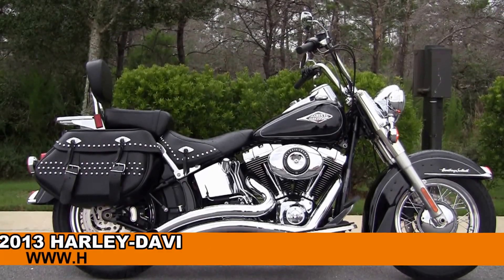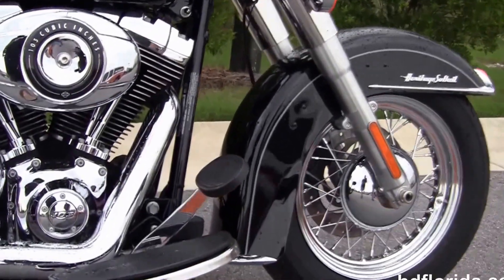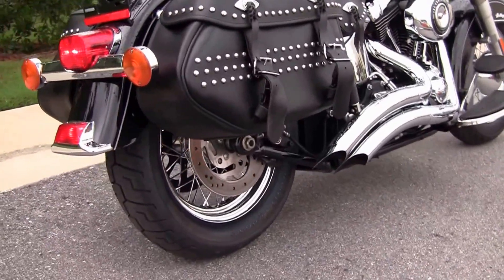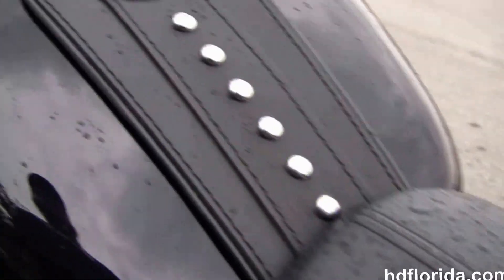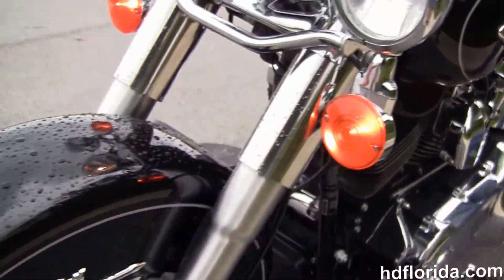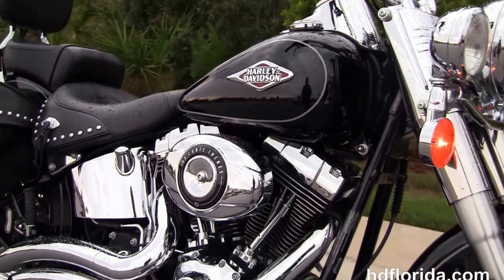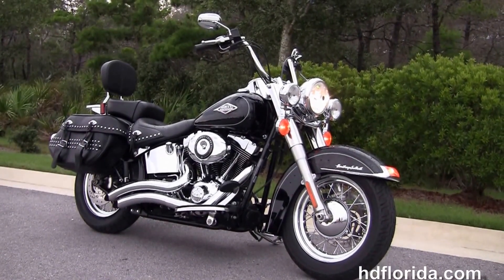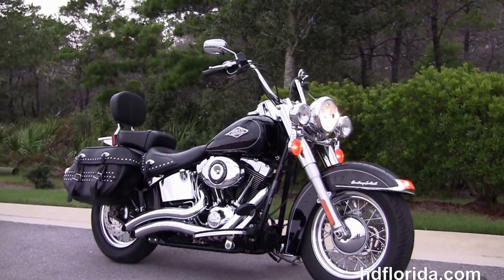Used 2013 Harley Davidson Heritage Softail Classic Motorcycles for sale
For more information on Price, Colors, Specs and Reviews

Featuring:Vivid Black-  Upgraded Stage 1 Fuel Mapping, Upgraded Exhaust, Additional Chrome Luggage Rack, 8497 Miles(accessories and options total over $1600)

PCB
Stock#   C15383A